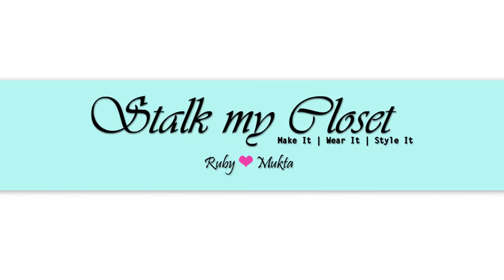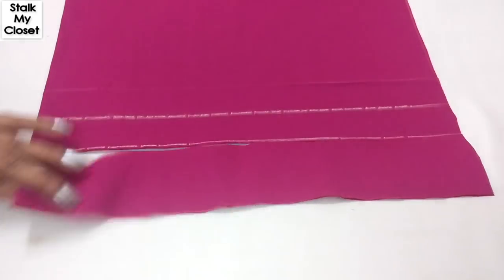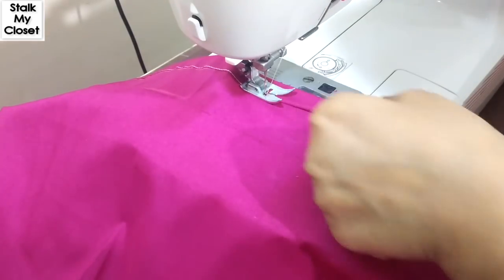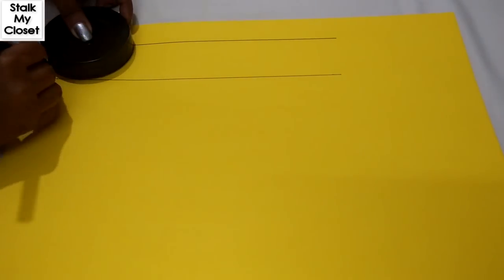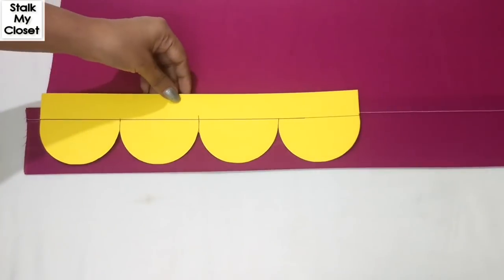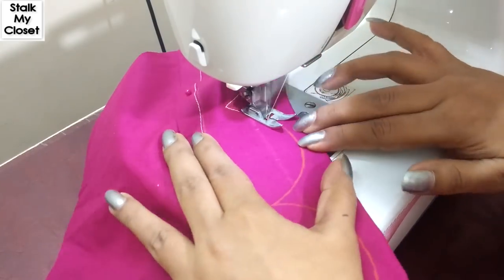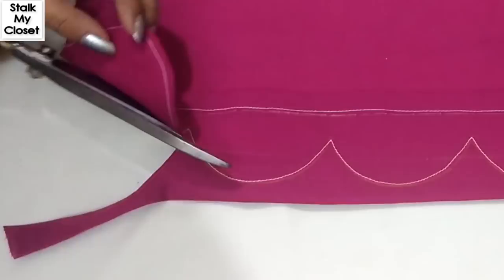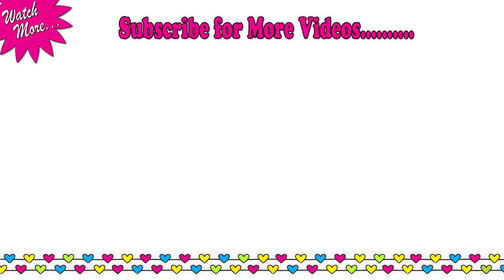Diy Sewing Techniques | Scallop Hem for Skirts, Sleeves, Shorts, Dresses, Yokes